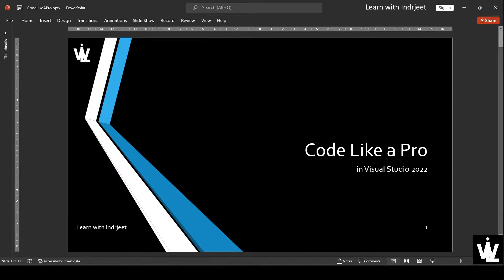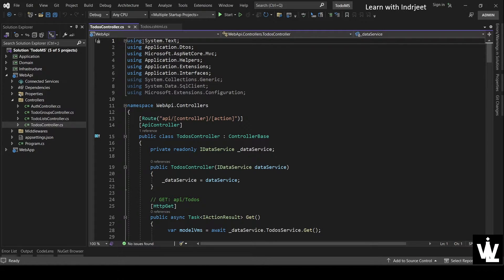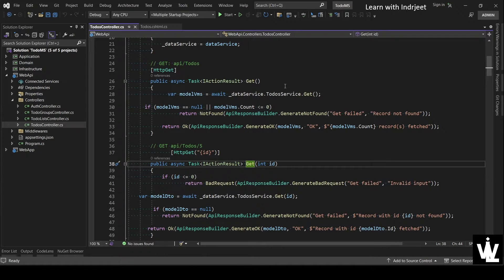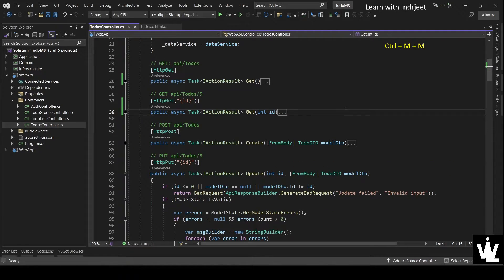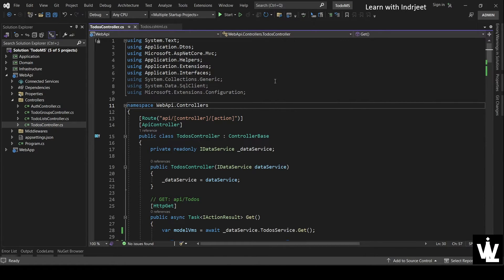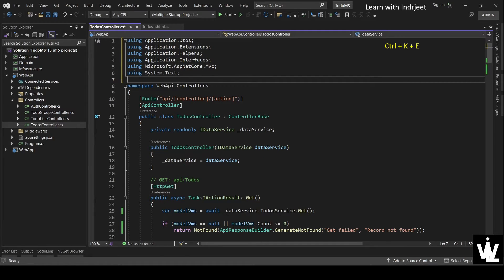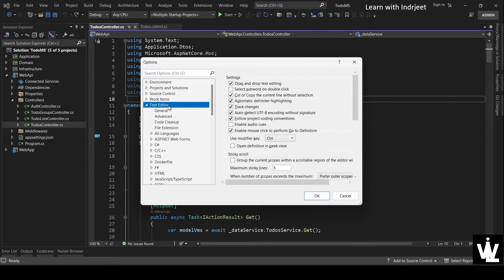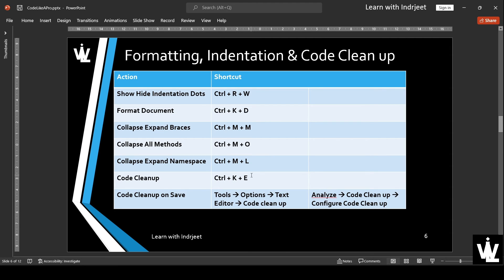Formatting, Indentation & Code Clean up shortcuts in Visual Studio 2022